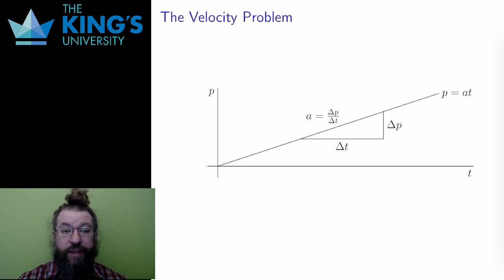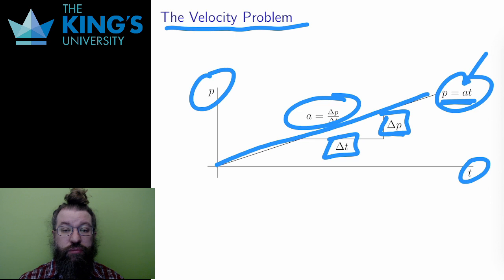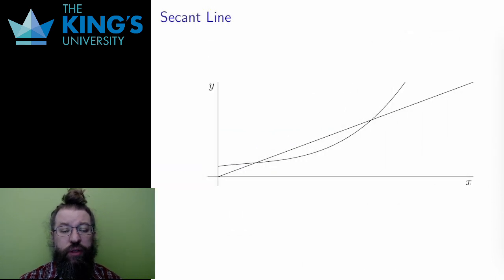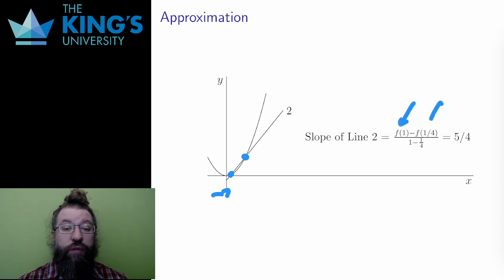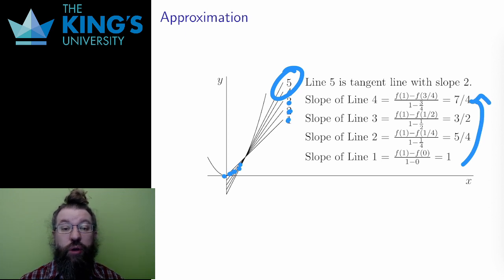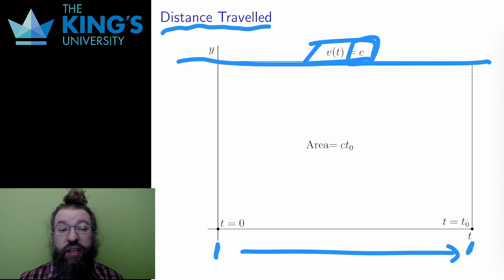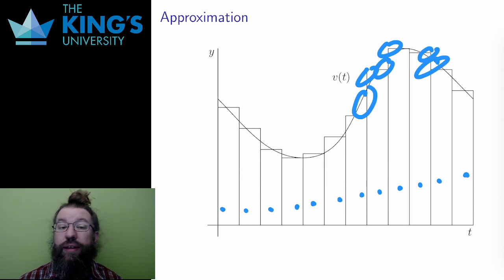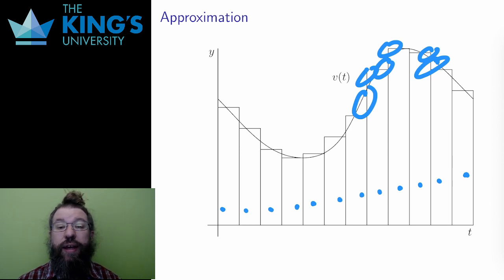Math 200 Week 6 Video 1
Two Motivating Problems